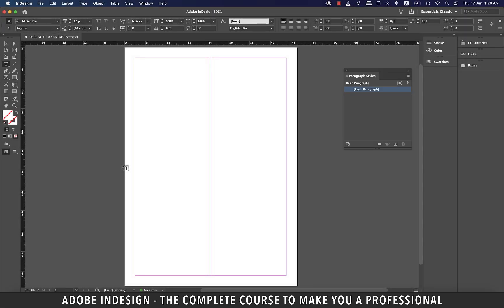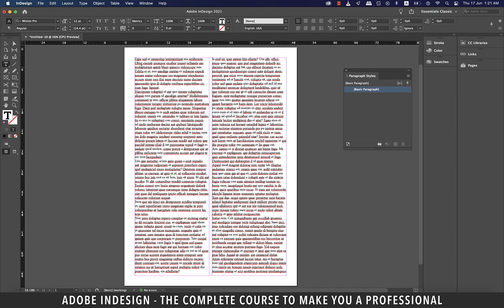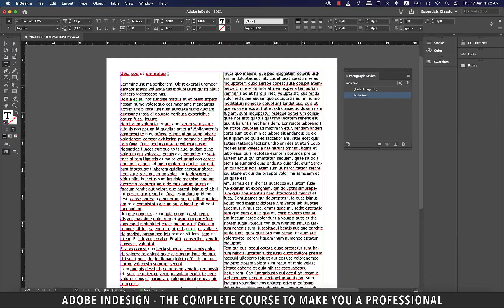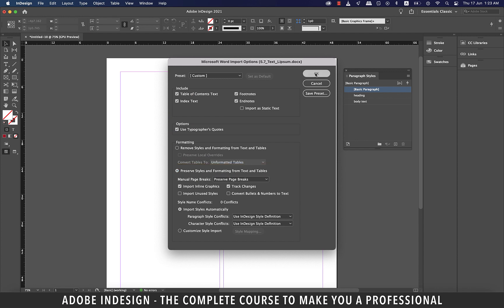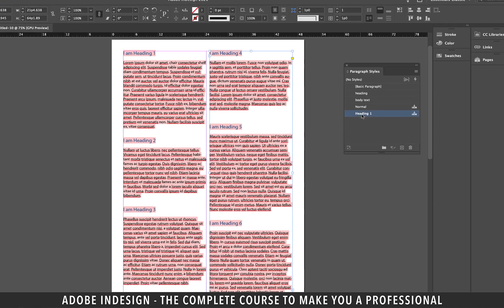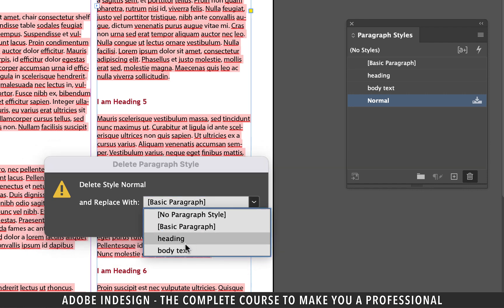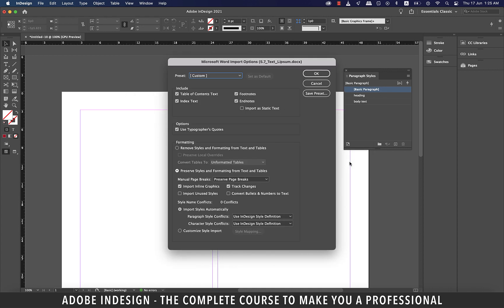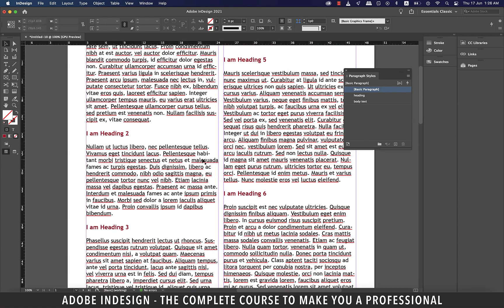Adobe InDesign Course - Class 21 (Map Word Styles)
Adobe InDesign Course - Class 21 (Map Word Styles) discusses one of the most powerful features of InDesign known as 'Styles.' Mapping Word Styles  to InDesign is a pretty simple process and saves you a lot of unnecessary effort and time, so let's learn how to do that now in InDesign.